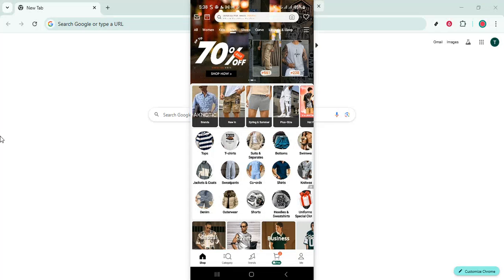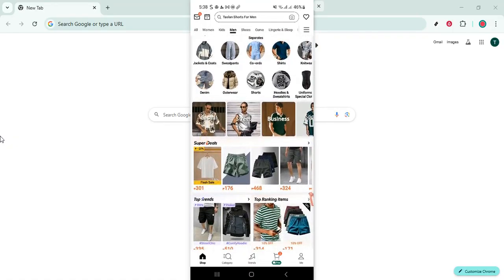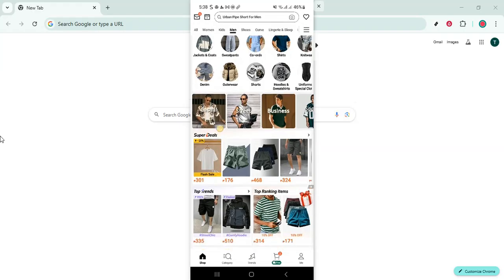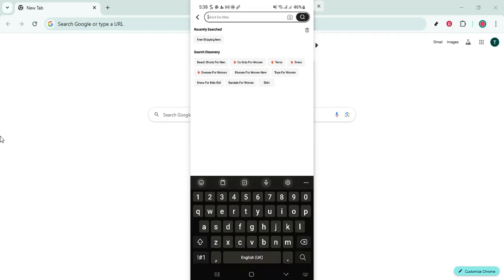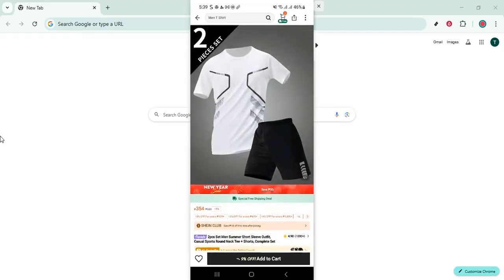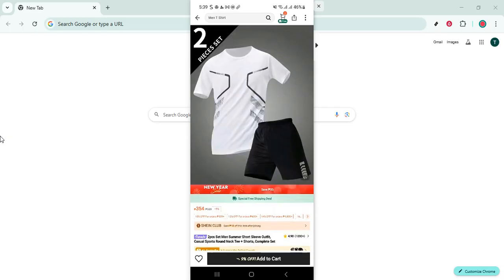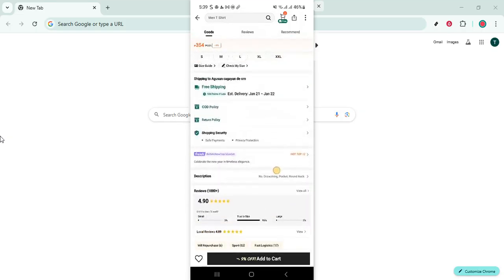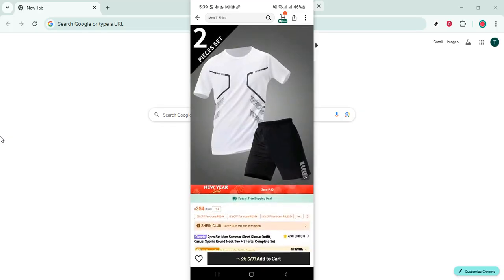How To Add Items To Cart On Shein (2026) (Complete Guide)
How To Add Items To Cart On Shein (2026) (Complete Guide) In this video, you’ll learn how to add items to your Shein cart step by step in 2026. This complete guide makes it easy to select your favorite products and manage your Shein shopping cart efficiently.

I’ll show you how to add items to your Shein cart, organize your products, and prepare your cart for checkout. This tutorial is perfect for beginners who want a simple, clear guide to shopping on Shein.

By the end of this video, you’ll fully understand how to add items to cart on Shein, manage your shopping list, and enjoy a smooth online shopping experience in 2026.